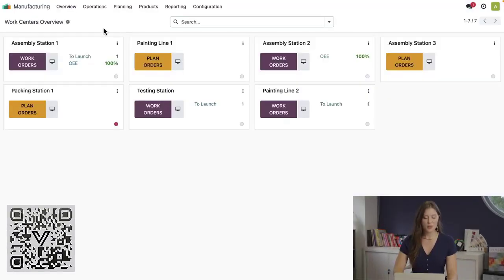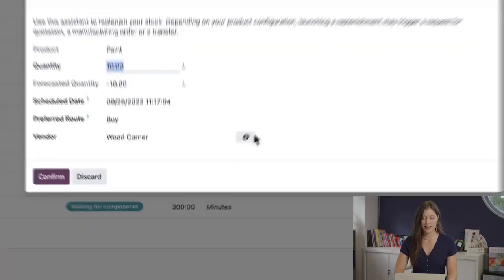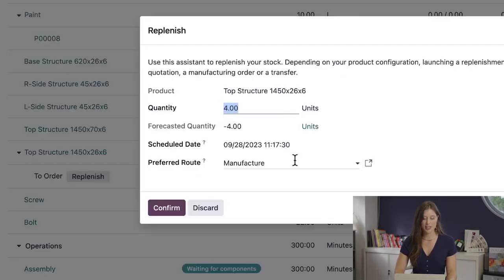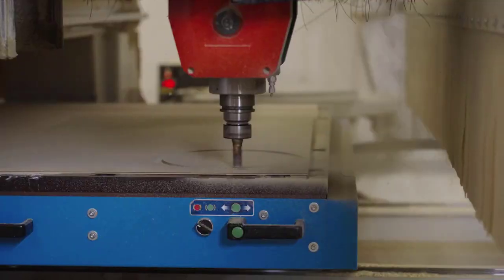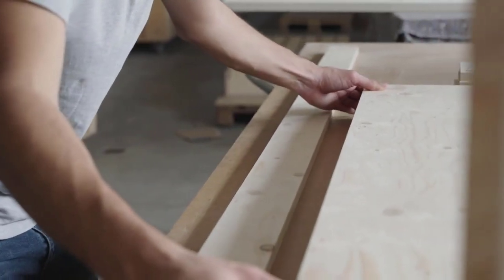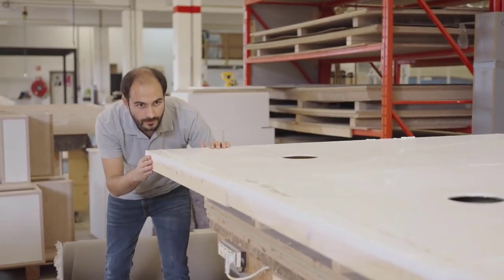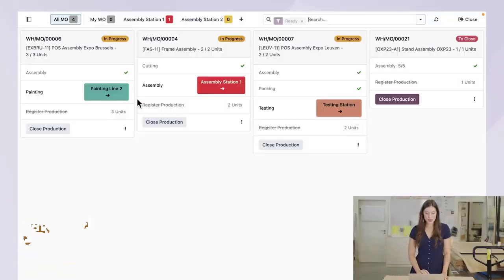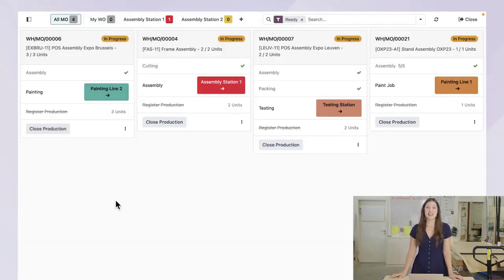Odoo Manufacturing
Odoo Manufacturing overview - Variety IT